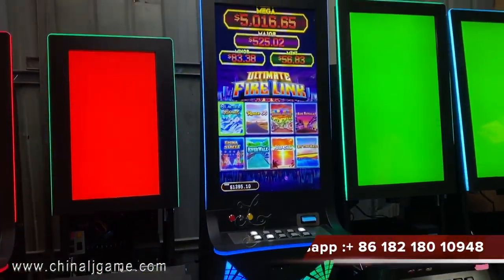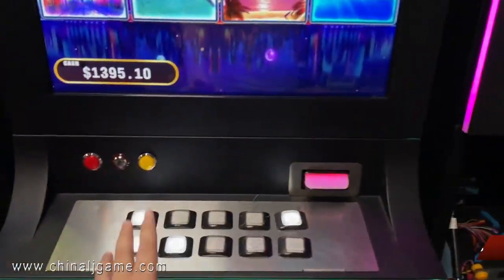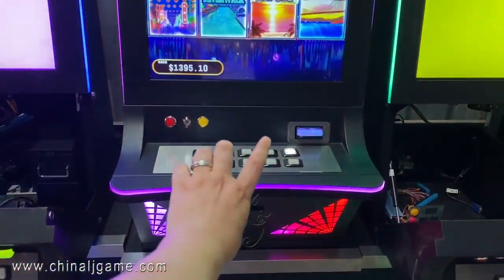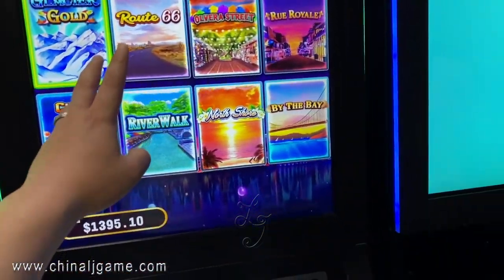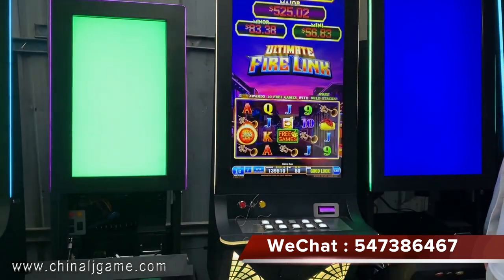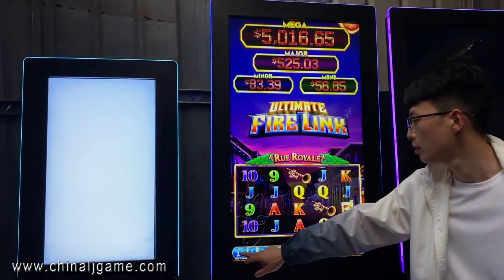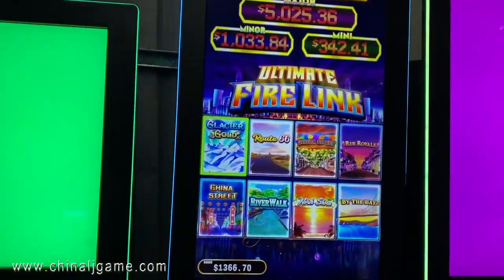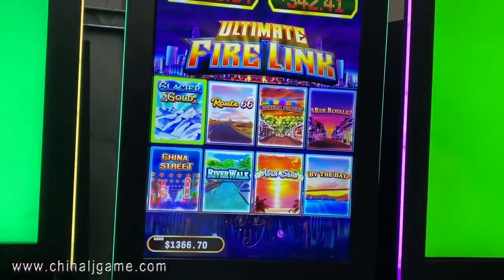8 in 1 Ultimate Fire Link HD Version Vertical 43" Curved Touch Screen Monitors Game Machine For Sale